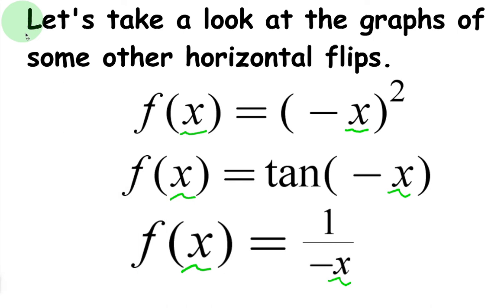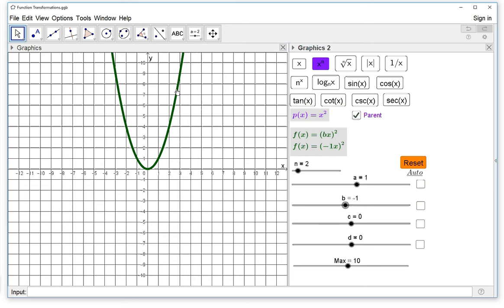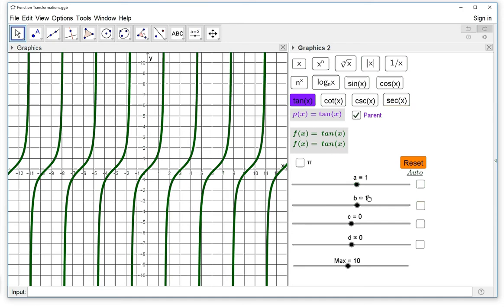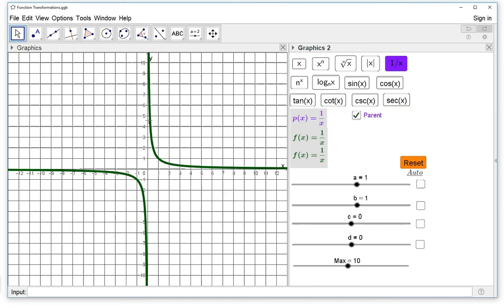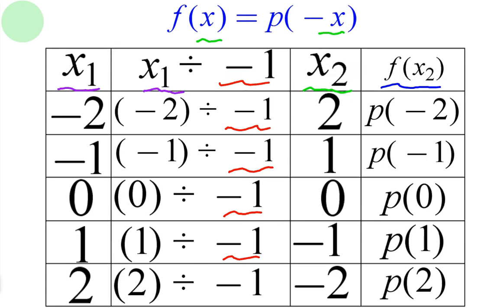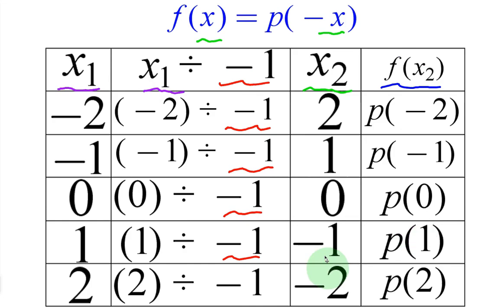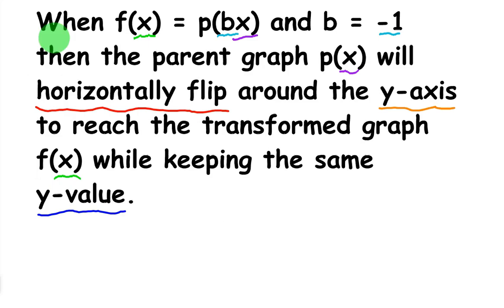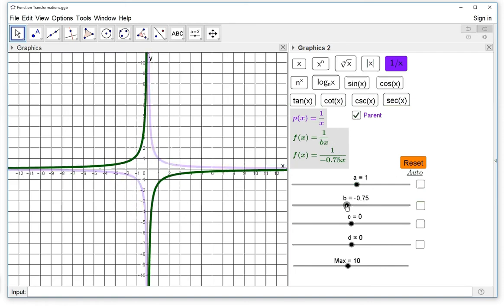How to chart horizontal flips